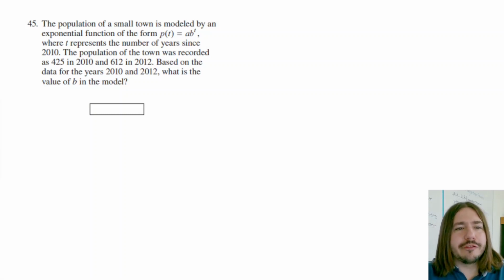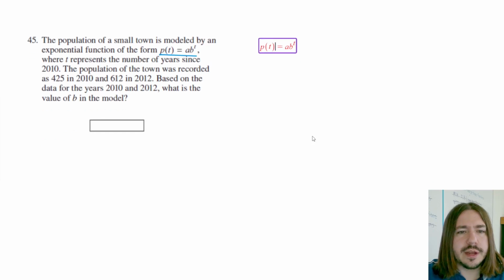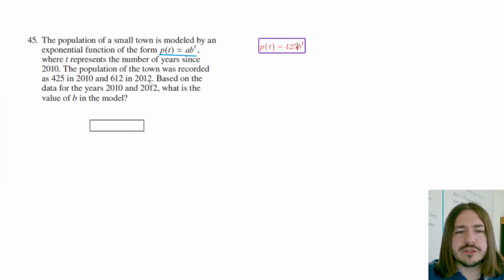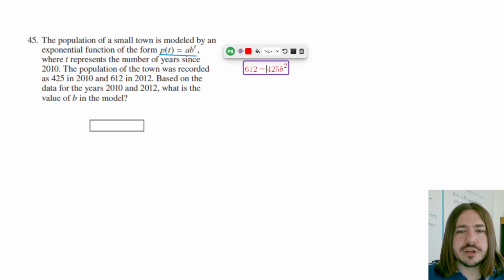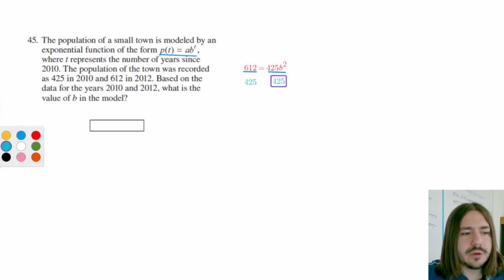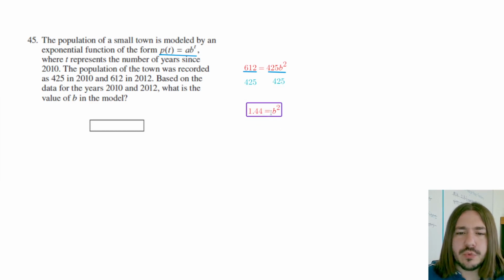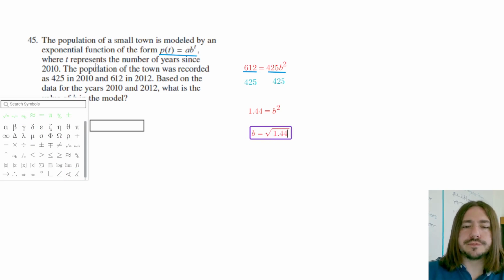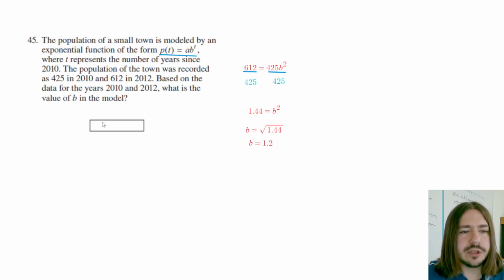CLEP College Algebra Review Problem #45